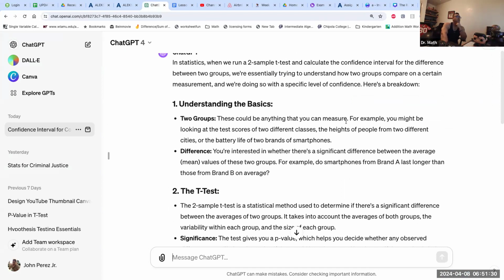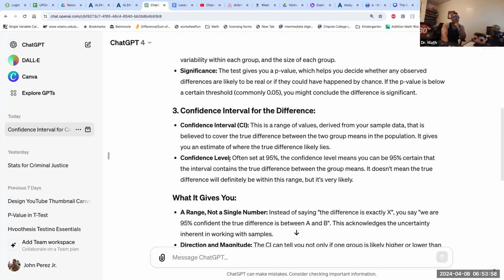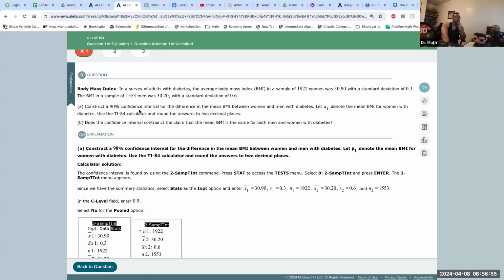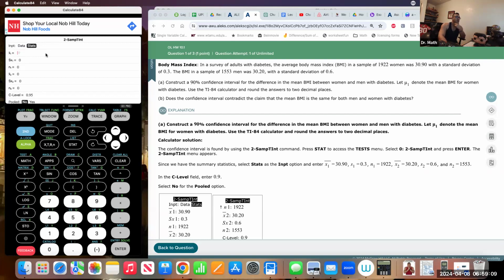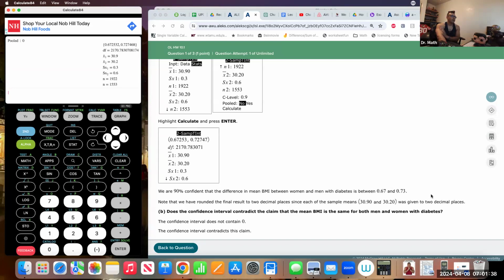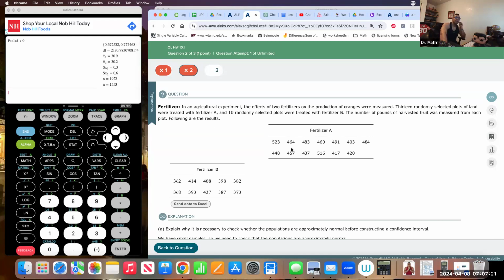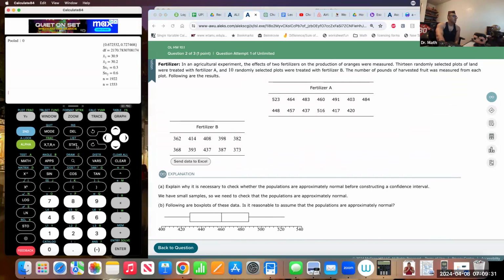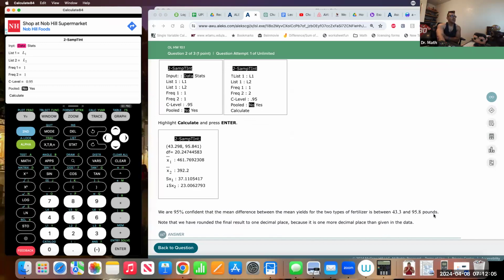Mastering Confidence Intervals on a TI-84: The Difference Between Two Groups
Welcome to our step-by-step guide on mastering confidence intervals for the difference between two groups, specifically tailored for users of the TI-84 calculator! This video is designed for students, professionals, and anyone interested in statistics who wants to learn how to perform these essential calculations using one of the most popular scientific calculators.

Dive into the world of statistics with us as we break down how to use the 2-sample t-test to compare the averages of two distinct groups, all through the interface of your TI-84 calculator. Our easy-to-understand explanations and real-world examples will guide you through what confidence intervals are, why they matter, and how to accurately calculate them using your calculator.

What you'll learn:

The fundamentals of the 2-sample t-test: Understanding its purpose and application.
Step-by-step instructions on calculating confidence intervals for the difference between two groups using a TI-84 calculator.
How to interpret the results: Decoding what confidence levels and intervals tell you about your data.
Best practices and common pitfalls to avoid in your calculations.
By the end of this video, you’ll not only grasp the theoretical aspects of confidence intervals but also gain hands-on experience in performing these calculations directly on your TI-84 calculator. Whether for academic purposes, research, or personal interest, this video will empower you with the skills to confidently use statistical methods in your analyses. Let's unlock the full potential of your TI-84 and demystify statistics together!